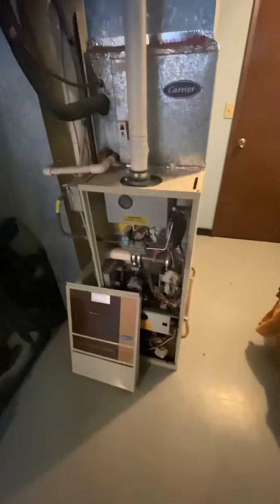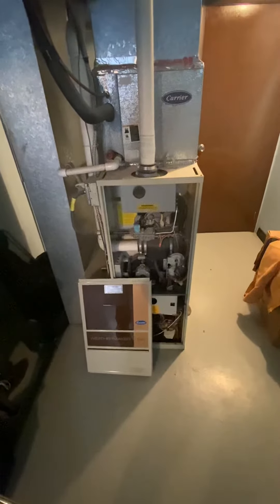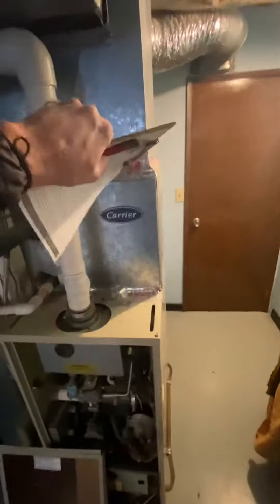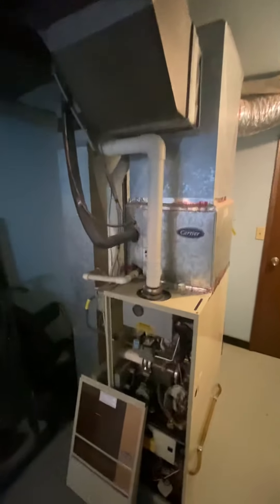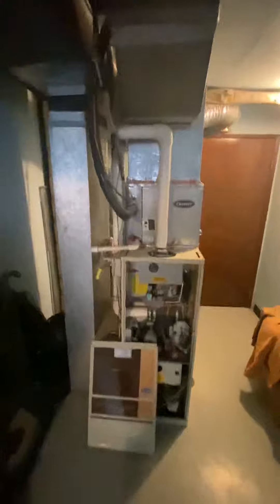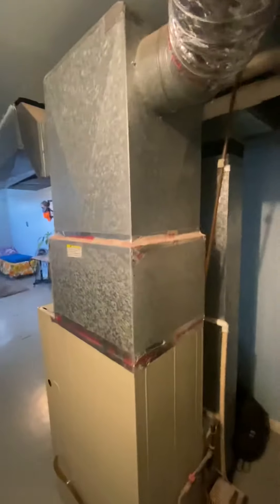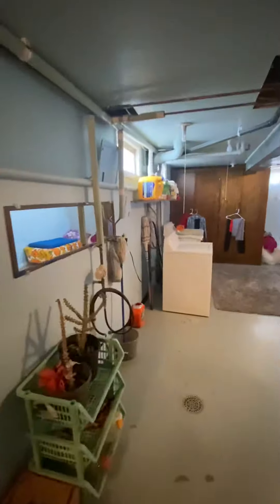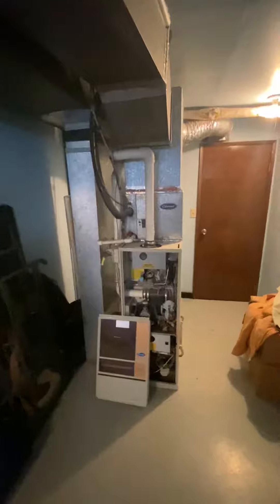Miguel Garcia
Replace current furnace and AC